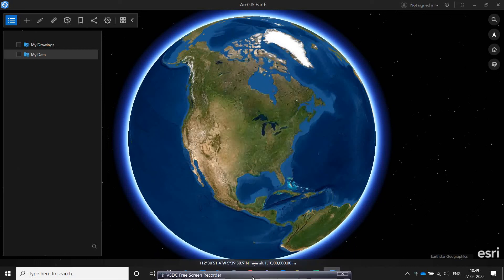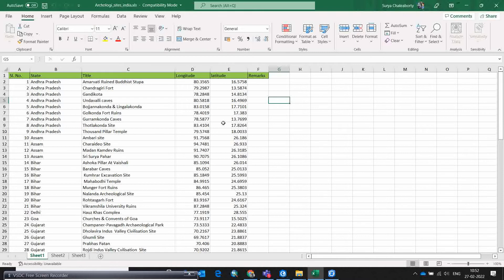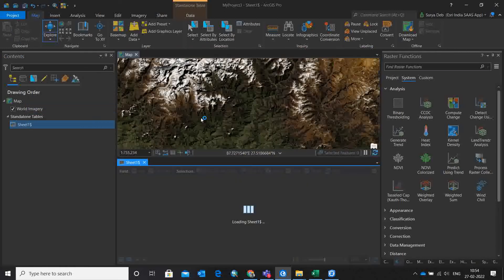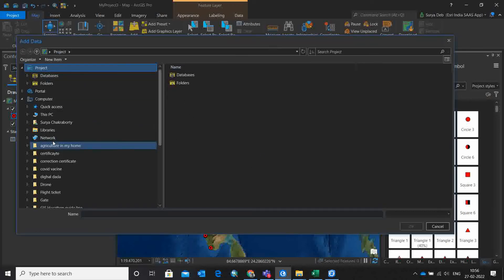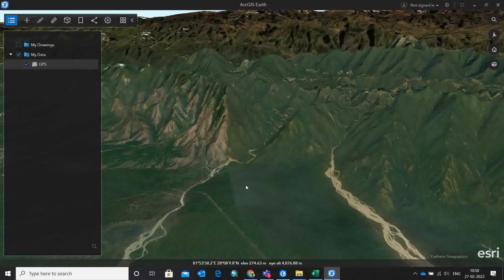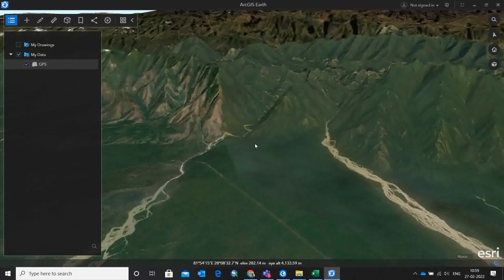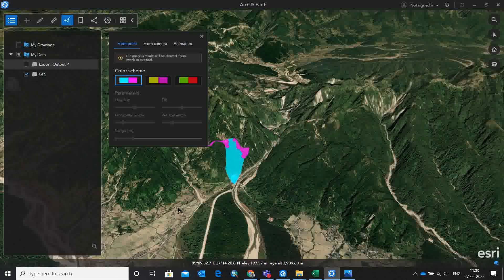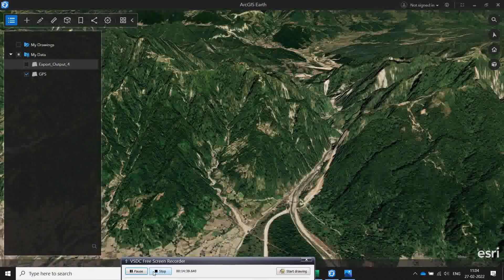ArcGIS Earth and excel data to shape file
In this video you can be able to see how to convert excel sheet coordinate data to shape file in ArcGIS Pro. Along with that you will also learn about ArcGIS earth where you can directly open that shape file which you converted in excel. ArcGIS earth also has capability to do different type of 3 D analysis few of that also shown as a demo. I hope it will be a very interesting tutorial.
ArcGIS Earth ArcGIS Pro Excel to Point # Excel to shape-file conversion 3D Analysis